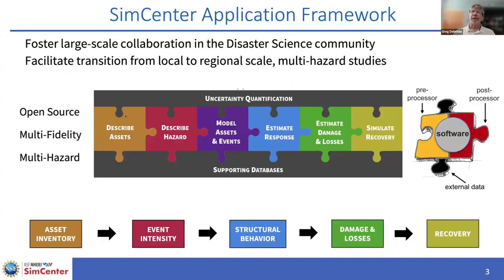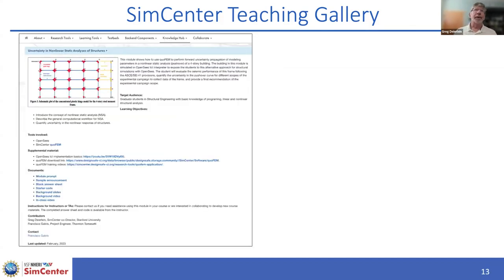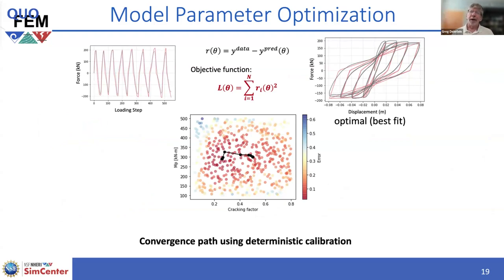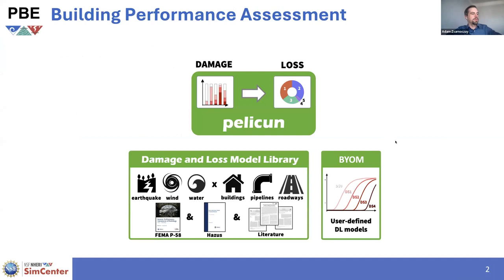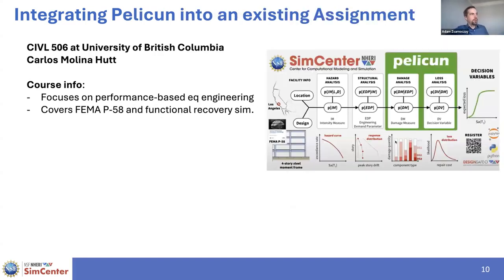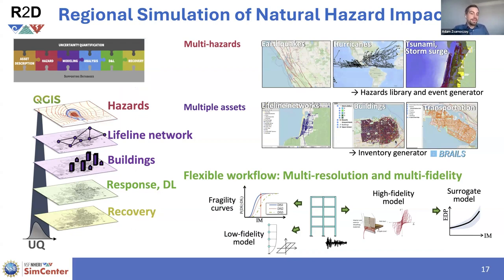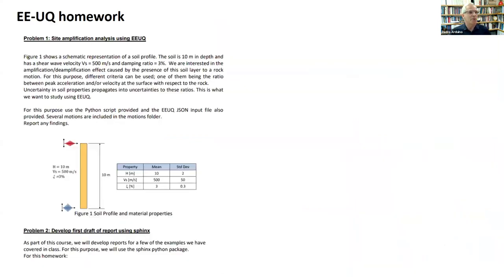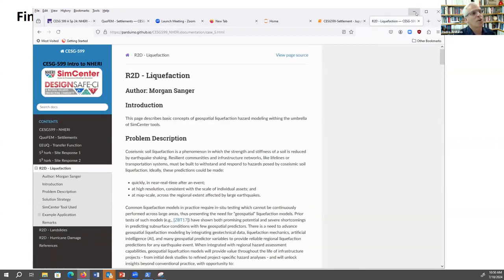Use of SimCenter Tools in the Classroom | August 2024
This webinar provides an overview of SimCenter software applications, teaching modules, and related resources to facilitate the use of advanced computational tools in engineering education. The focus is on applications that have been used in graduate courses in nonlinear structural analysis, performance-based earthquake engineering, geotechnical engineering, and regional earthquake risk analysis. The webinar provided an opportunity to share experiences and ideas on enhancing classroom education with state-of-the-art computational workflow tools.

Greg Deierlein, Stanford University
Adam Zsarnóczy, Stanford University
Pedro Arduino, U. Washington